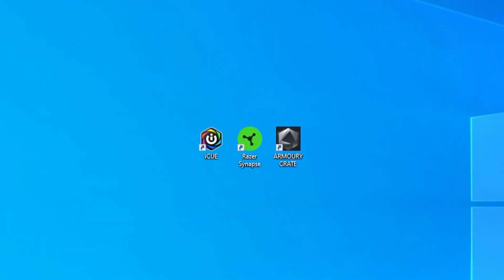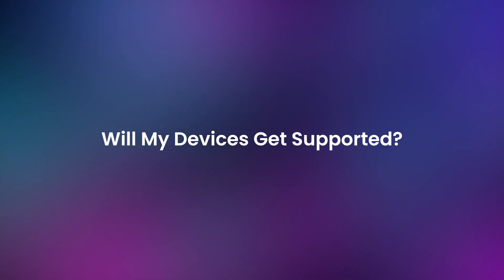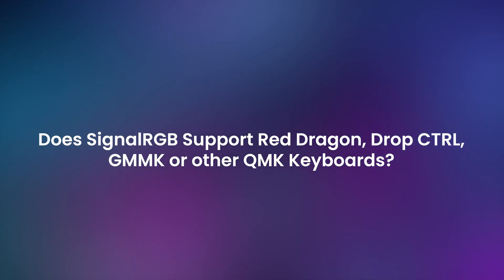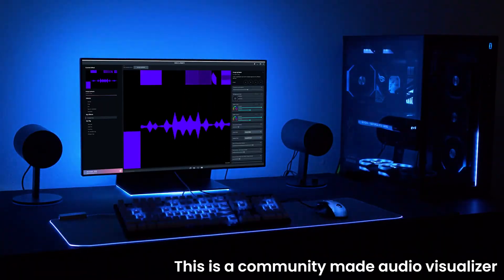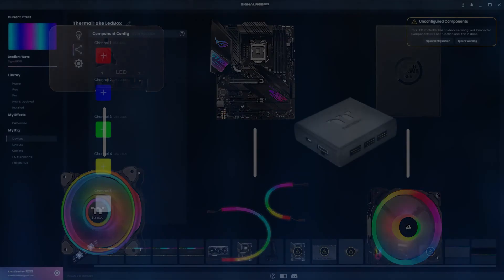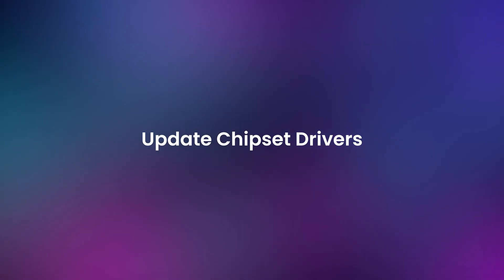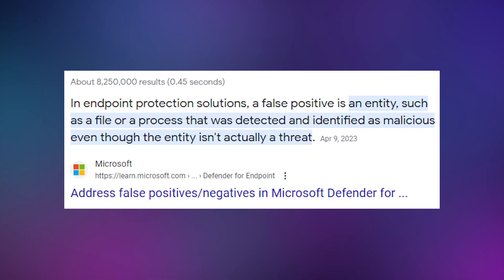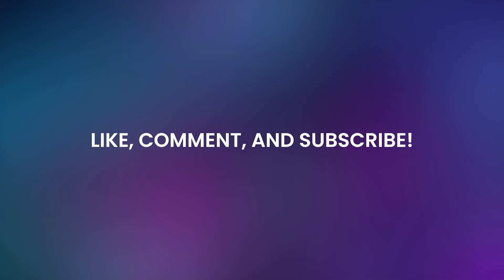SignalRGB Frequently Asked Questions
Are you running into issues with SignalRGB? This video will cover the most frequently asked questions and point you in the right direction to resolve your problem. Never heard of SignalRGB? SignalRGB can sync your RGB devices from all brands and it's the first app in the world with a full-time development team dedicated to this goal. Our team cares about the community and these tutorials/informational videos are how we show that we listen to your frustrations, concerns, and questions. We will continue to do our best to help everyone have the best experience with SignalRGB.

0:00 Intro
0:04 Why are my devices flickering?
0:44 Will you support my devices?
1:18 QMK - Red Dragon, Drop CTRL, GMMK, etc...
1:33 How do I create my own effects?
1:55 What products are in your videos?
2:08 Why aren't my RGB fans/strips working?
2:30 Can I create my own components?
2:46 Why isn't my RAM working?
3:16 Why is SignalRGB detected as a virus?
3:34 Why aren't game integrations working?
3:45 Additional Troubleshooting/Video End